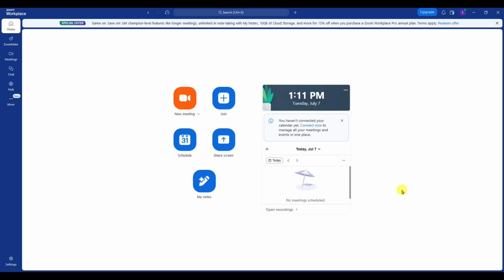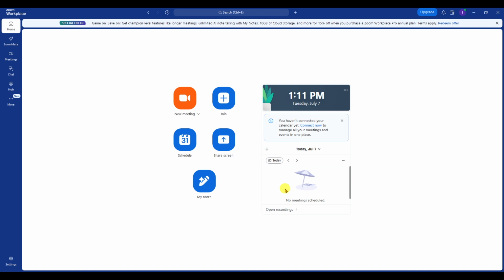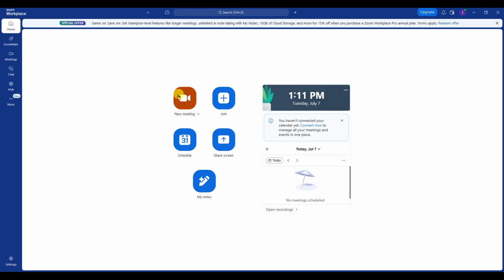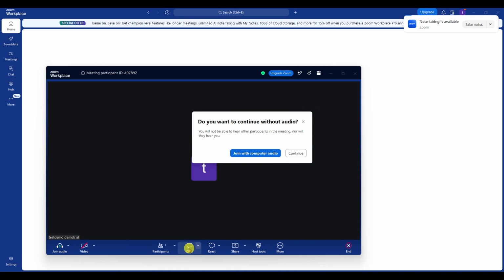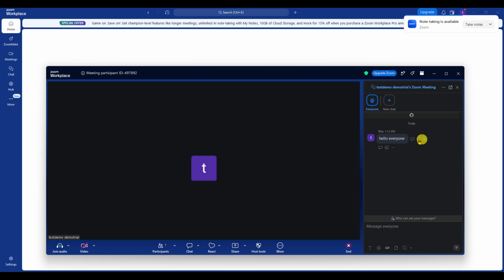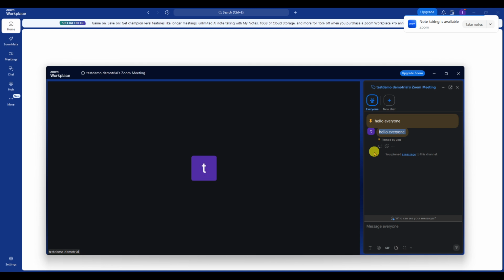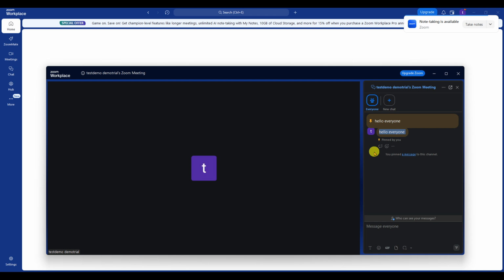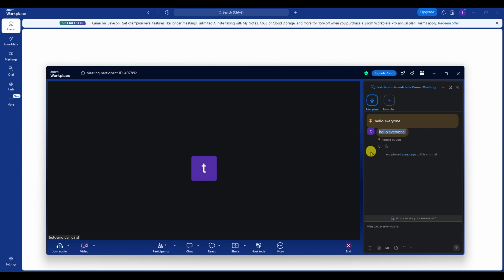How To Pin Chat Messages In Zoom Channel (2026) (Complete Guide)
Learn how to pin chat messages in Zoom Channel with this simple step-by-step tutorial. This guide shows you how to pin messages in Zoom chat, manage Zoom channel conversations, and keep important messages easy to find. Perfect for beginners who want to organize their Zoom chats.